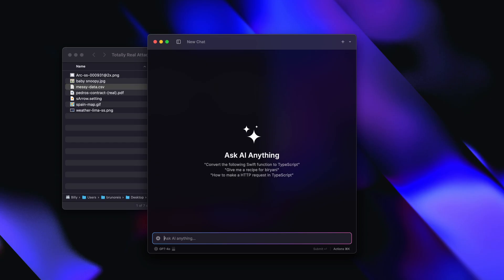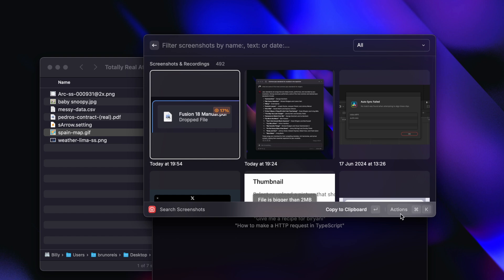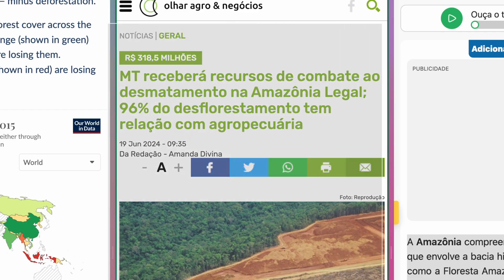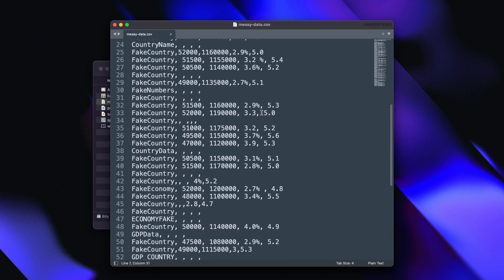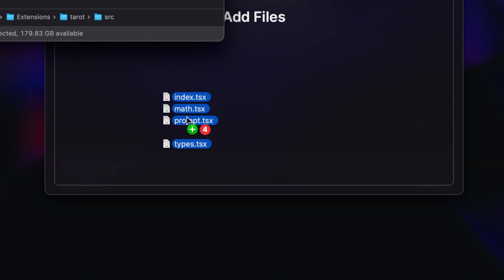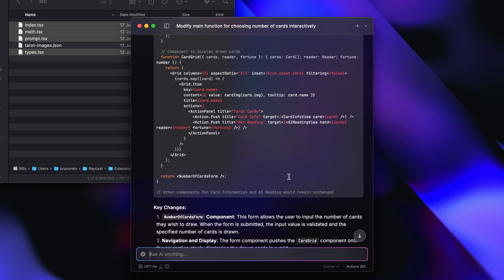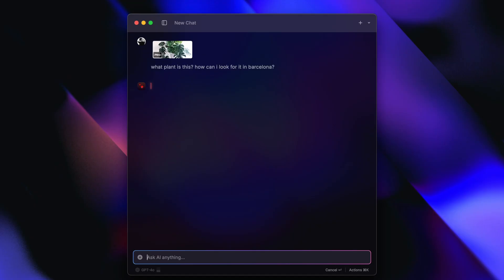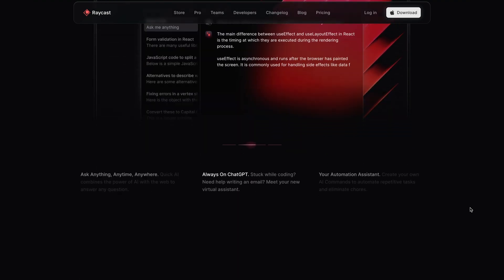AI Attachments in Raycast! 🖇️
Today, we are announcing AI Attachments in Raycast. You can now add text files, pdfs and images to the AI Chat as context, which makes tons of workflows a lot easier. Check out this tutorial for tips on how to use it.